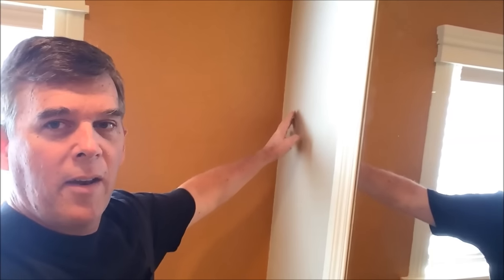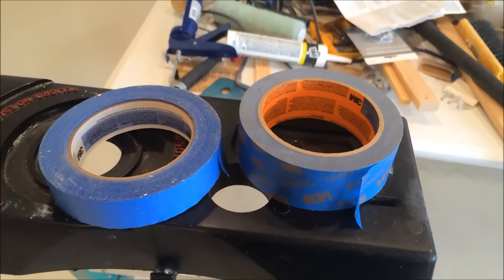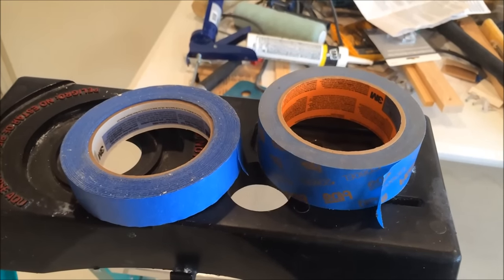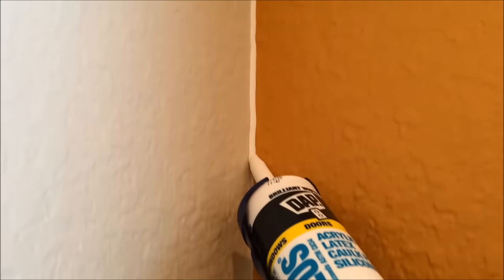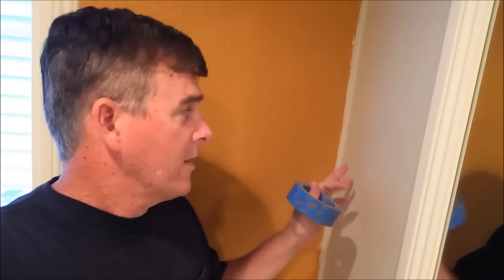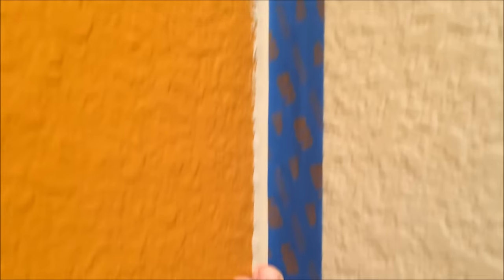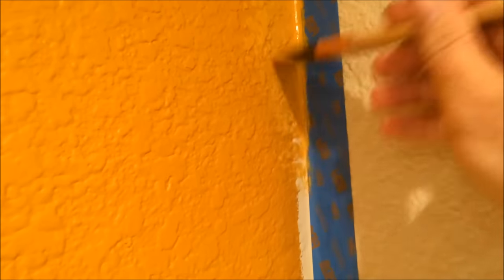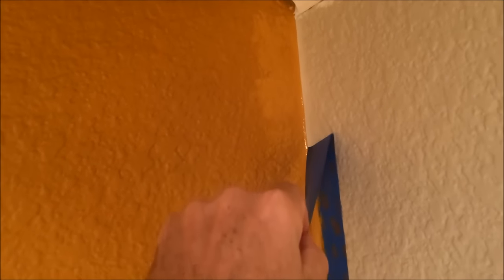How to paint a straight line on a textured wall with contrasting colors.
One simple trick using a little bit of caulking can make a nice clean edge when painting the corner of two walls with contrasting colors.